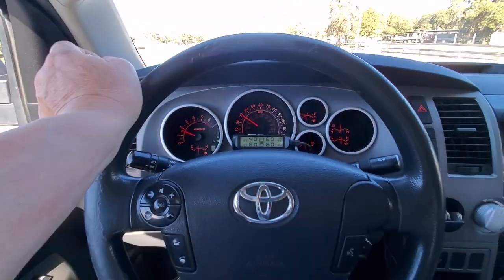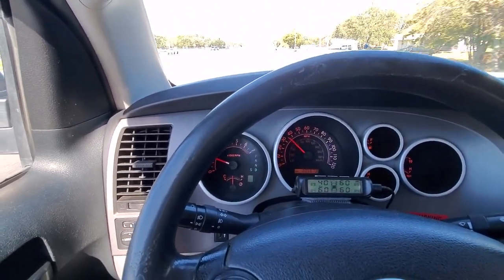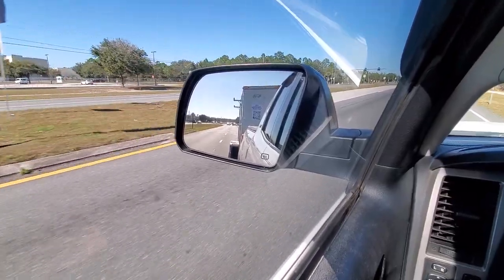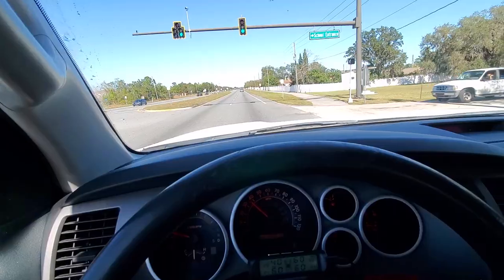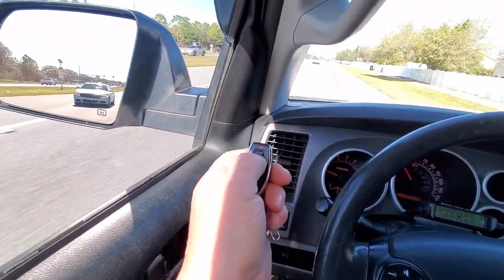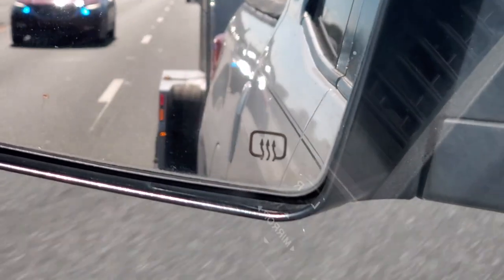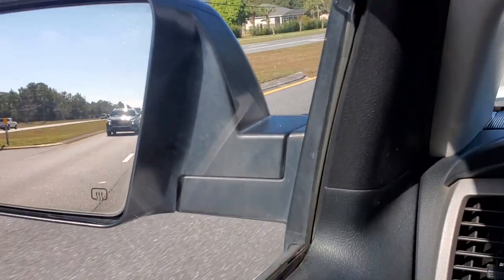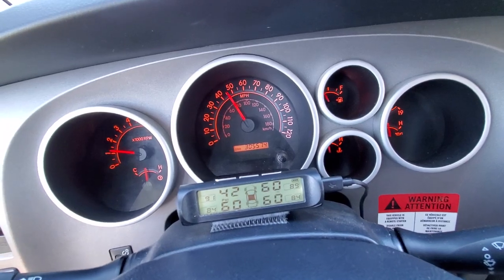Run on flat Tire for Trailers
Flat tire? no need to stop, KEEP ON DRIVIN AND REPAIR LATER. (IF WANT TO)